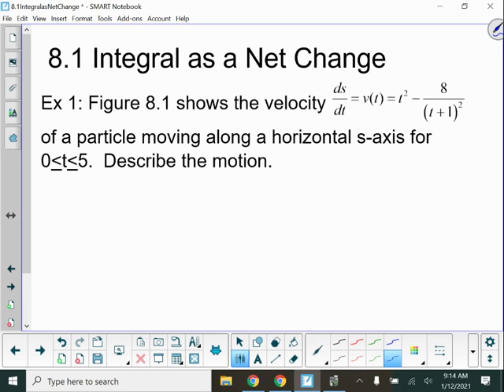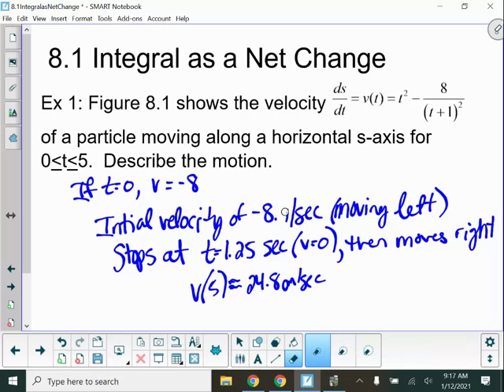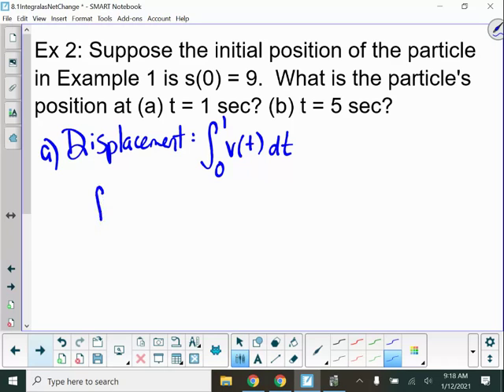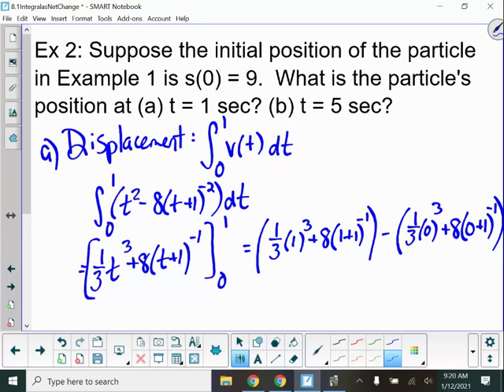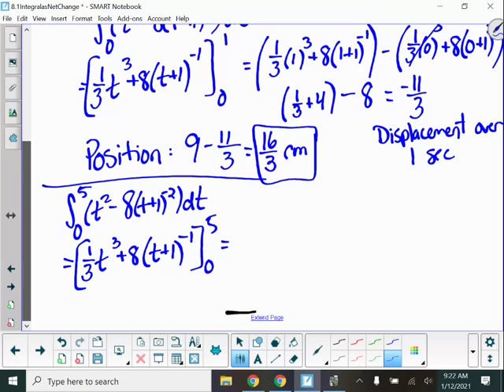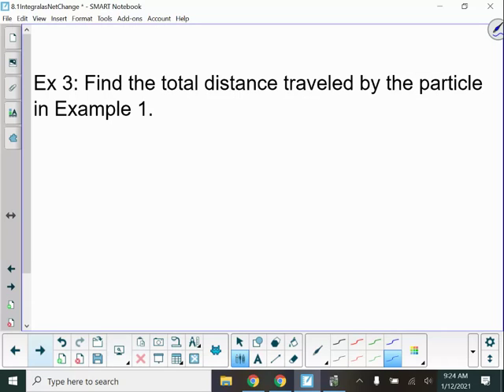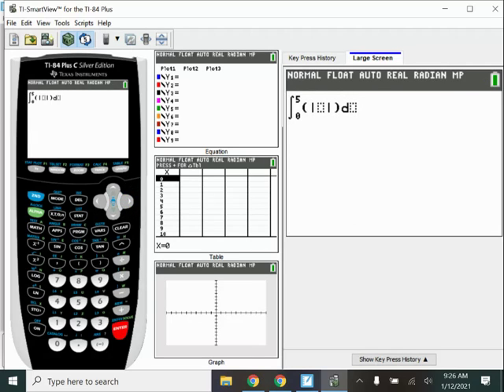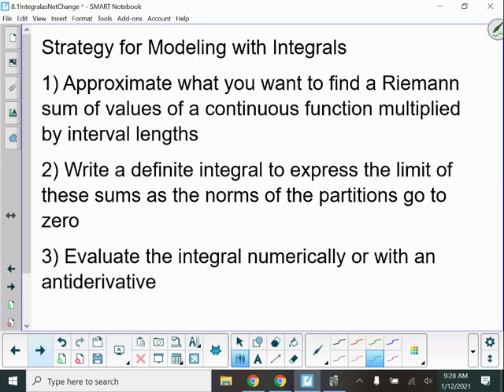8.1 Integral as a Net Change Part 1